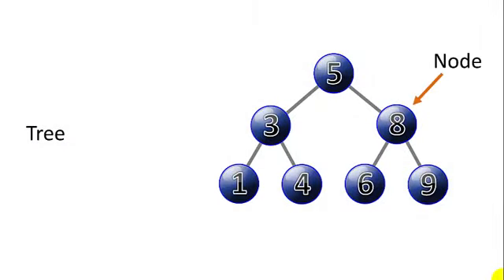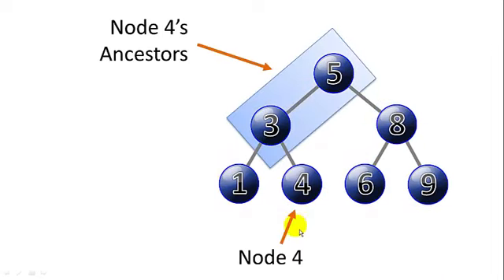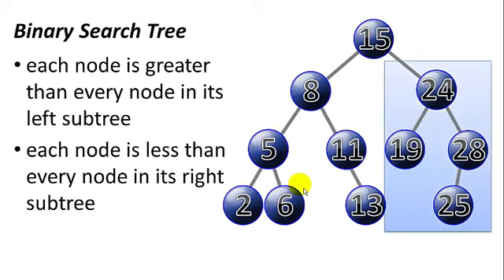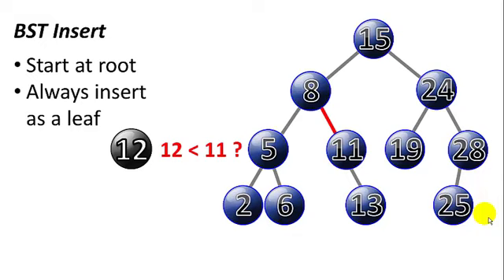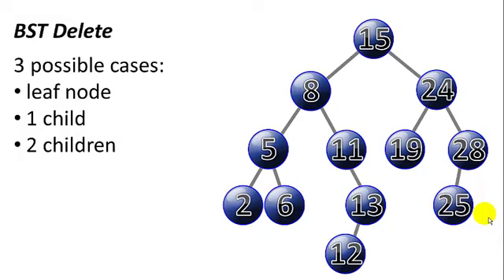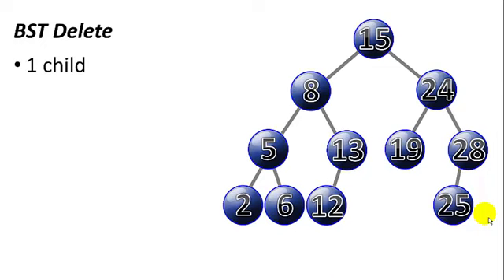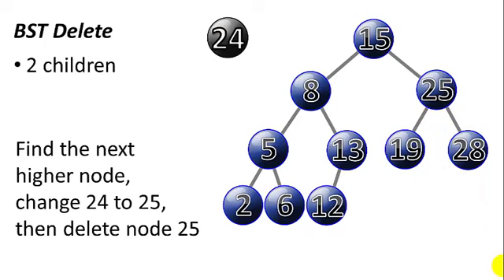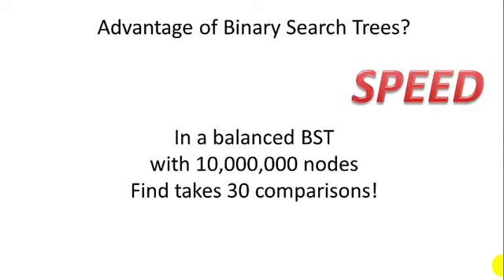Binary search Tree, Su92-bscsm-f24-219